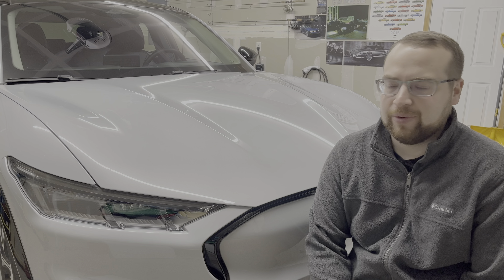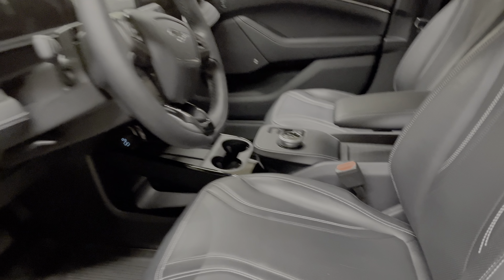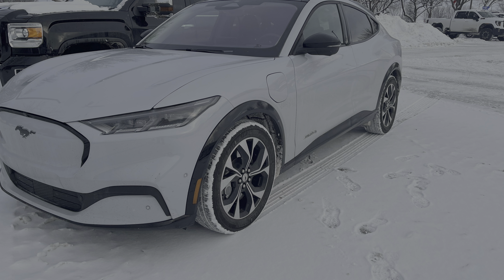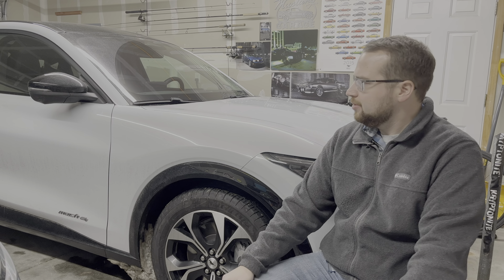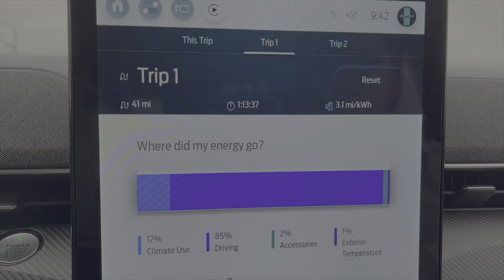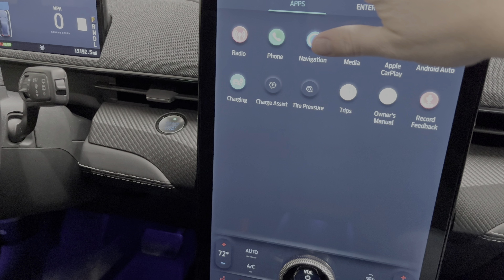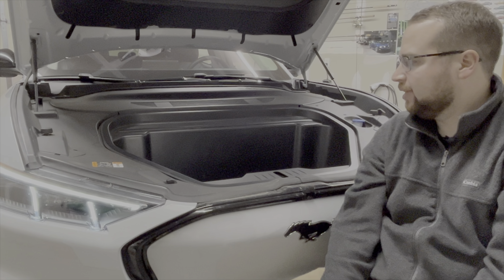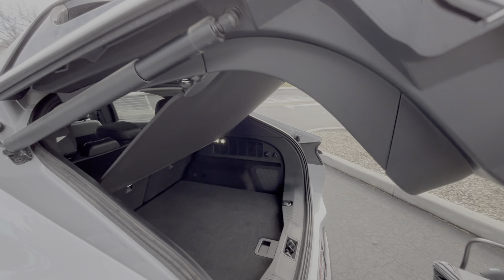Mustang Mach-E: My thoughts after 18 Months!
I discuss my thoughts on my 2022 Mustang Mach-E after 18 months and 13,000+ miles.

Check out my last video on my experience with maintenance and recalls over this time period:

00:00 - Intro
00:35 - My Mach-E Spec
00:48 - Doors
02:48 - Interior and Seats
04:14 - Sound System
05:23 - Outside Wear
06:21 - Build Quality
06:56 - Brakes
07:26 - Winter Driving
13:19 - Efficiency
16:18 - Center Screen
19:03 - Ambient Lighting
19:40 - Driver Screen
21:10 - Screen and Physical Buttons
22:23 - Front Trunk
24:34 - Rear Trunk
25:35 - Ford Pass Smartphone App
27:45 - Wrap-Up